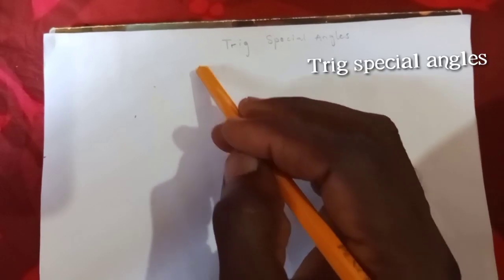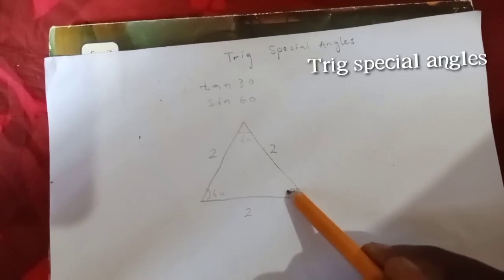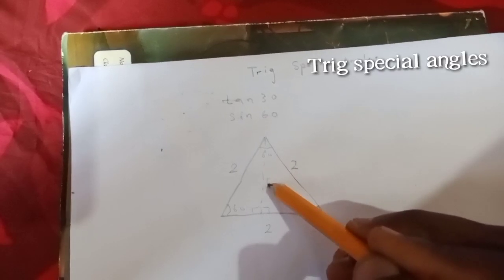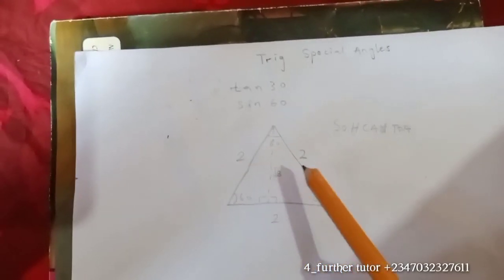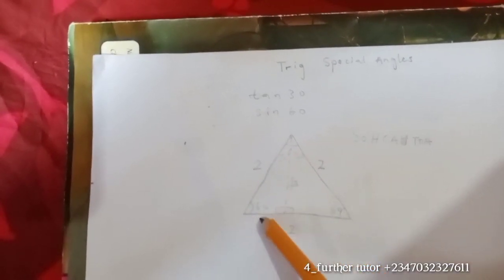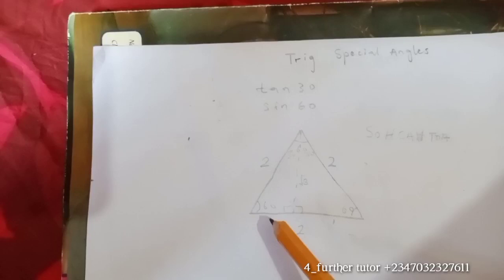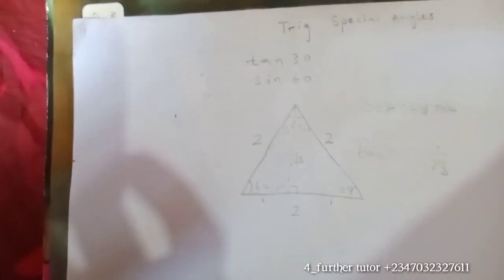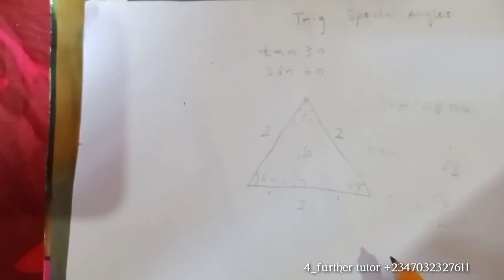Trig special angles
Basically for high school students for their exams